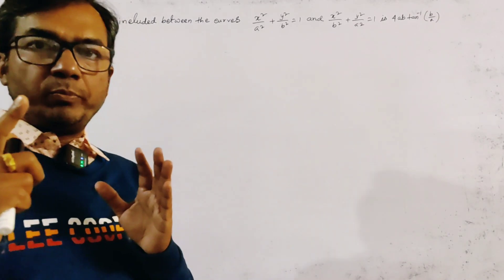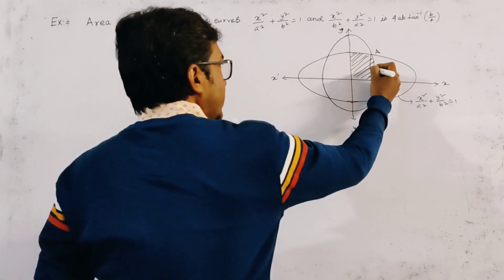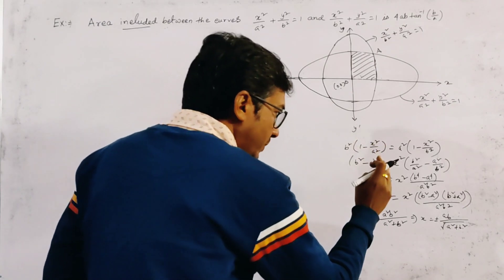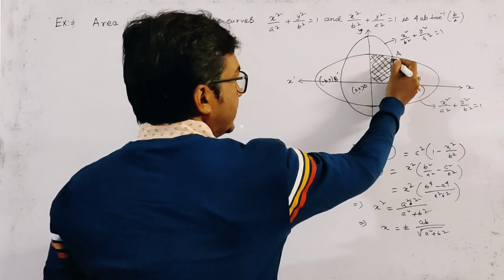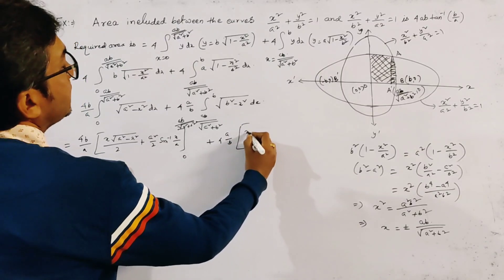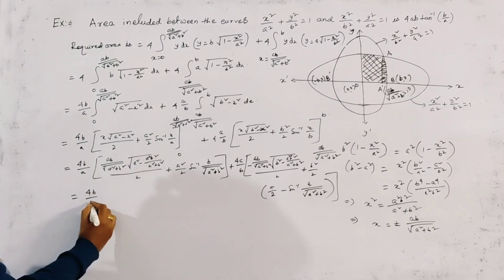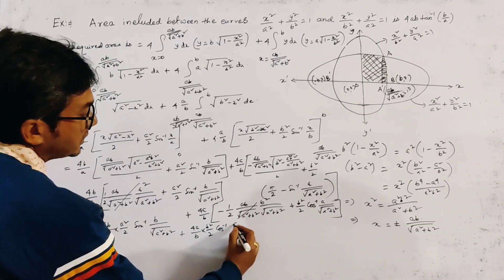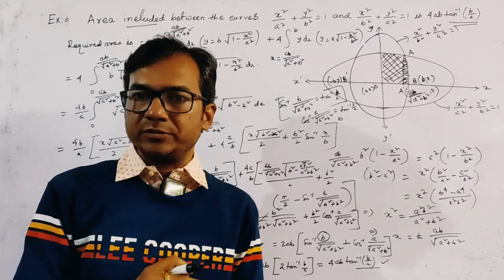Area included between two ellipse x^2/a^2+y^2/b^2=1 and x^2/b^2+y^2/a^2=1 is 4abtan^-1(b/a)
Find the area in the first quadrant included between the parabola y^2=bx and the circle x^2+y^2=2bx.👇
Show that the area bounded by hyperbola x^2-y^2=c^2, x-axis and a line drawn from the origin to any point (x,y) of the curve👇
Find by integration the area of a trapezoid bounded by y=3x -1 Y=0 X=2 and x=4 check the result by using the definition of area of a trapezoid as half the sum of two parallel side multiplied by the distance between them.👇
The slope of a curve at (x,y) is 2x-3. The curve passes through (3,2). Find the area bounded by the  curve , the x-axis and x=2 and x=4.👇